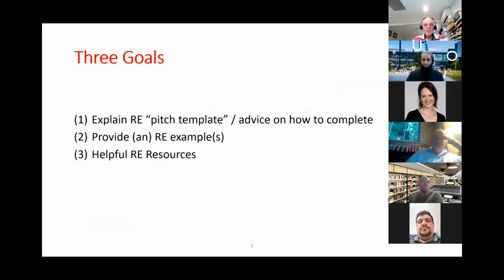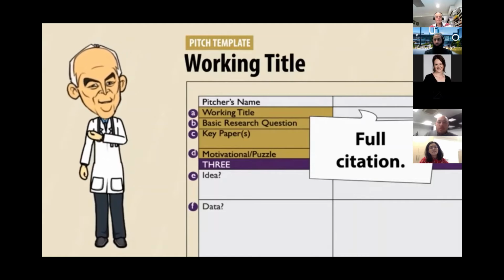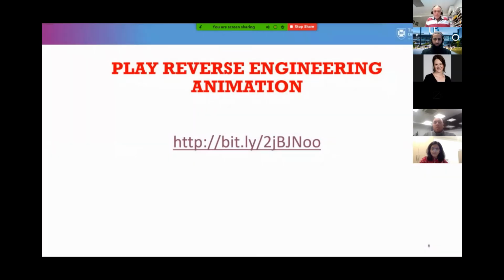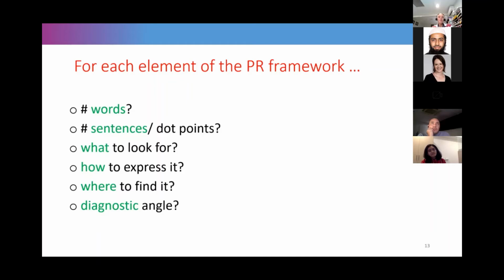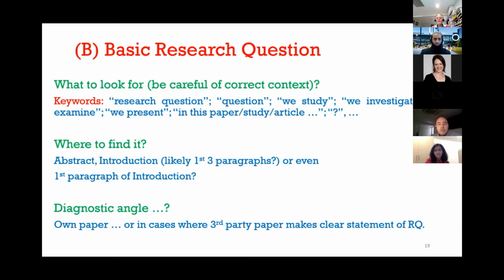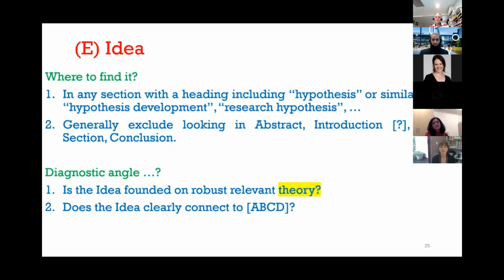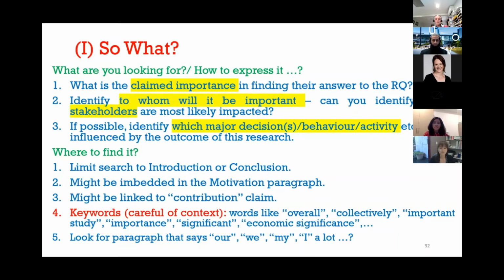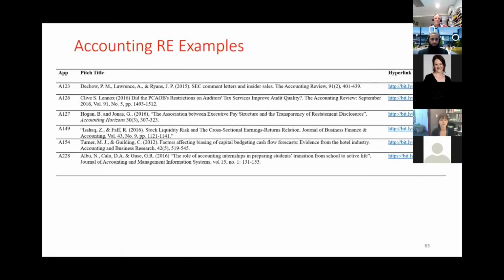Module #3 - Reverse Engineering Presentation (Pitching Research Template)